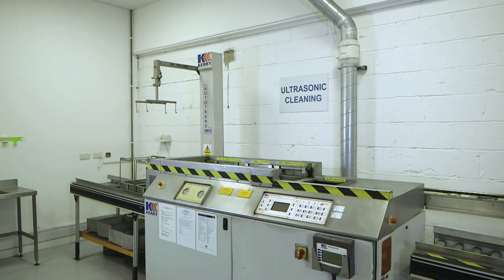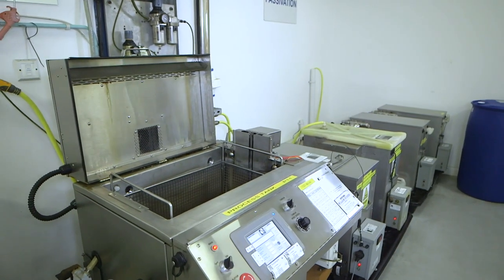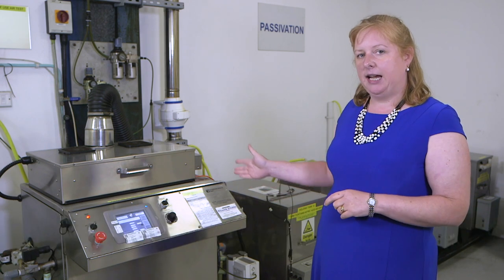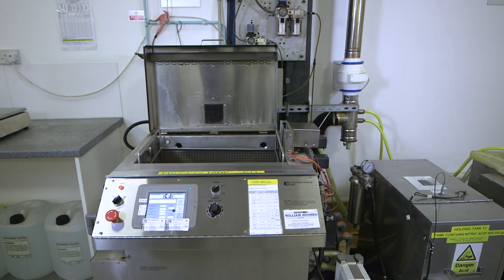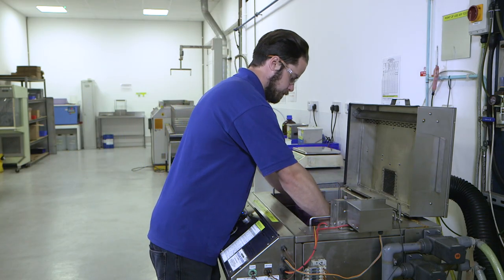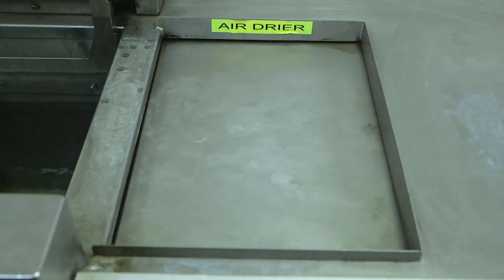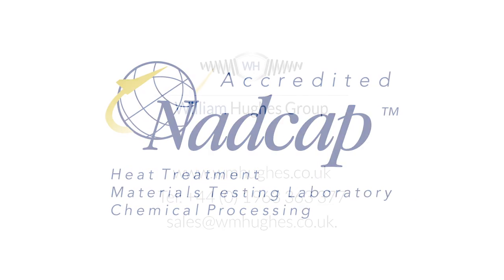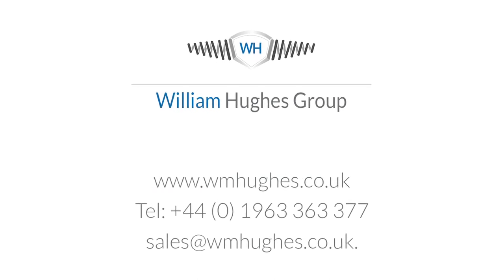Passivation - William Hughes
Our state-of-the-art automated passivation plant at Stalbridge in Dorset.